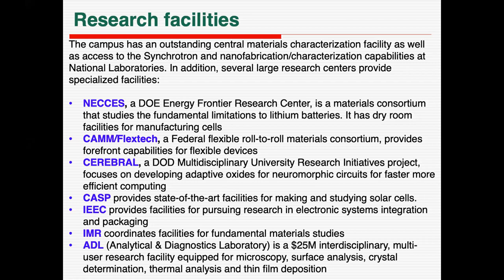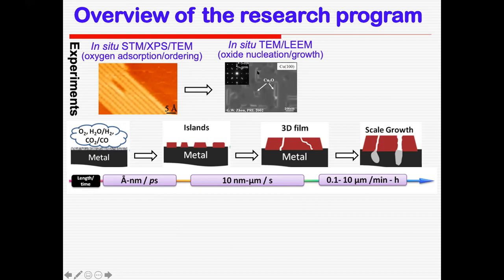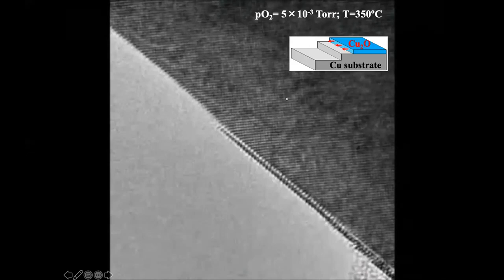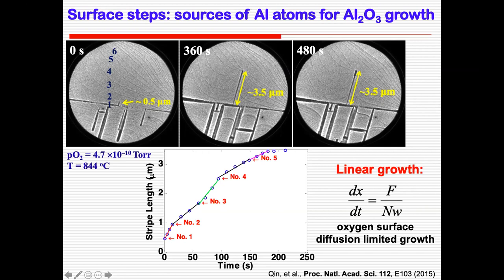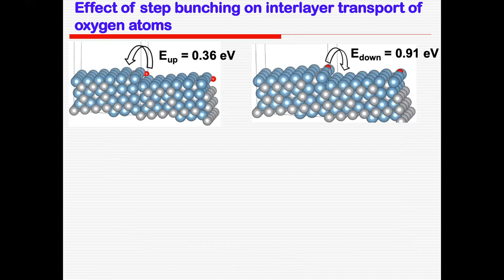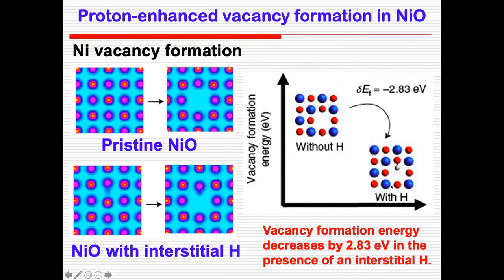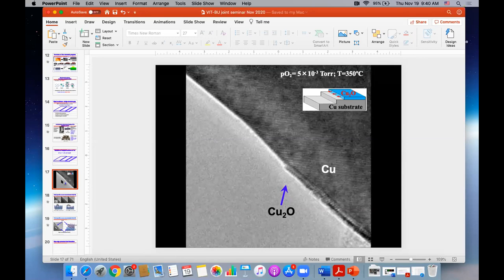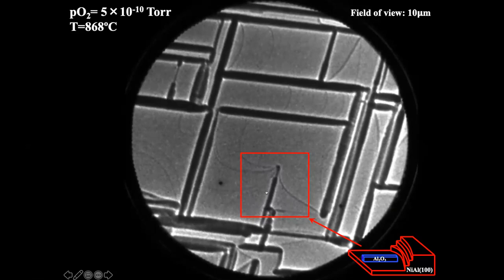Atomistic Mech. of Gas-Solid Interfacial Reactions During Oxidation of Metals - Dr. Guangwen Zhou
“Atomistic Mechanisms of the Gas-Solid Interfacial Reactions
During the Oxidation of Metals”
Guangwen Zhou, Ph.D., Professor
Department of Mechanical Engineering
Materials Science and Engineering Program
Thomas J. Watson College of Engineering and Applied Science

Acquiring the ability to manipulate the microscopic processes of the oxidation of metals has huge technological implications ranging from corrosion protection to heterogeneous catalysis. However, current understanding of the microscopic processes of metal oxidation has been greatly limited by the inability of traditional experimental techniques to perform in situ measurements of the structures, chemistry, and kinetics as the reaction progresses. The work presented therefore encompasses an atomic-scale study of the surface oxidation of metals ranging from oxygen surface chemisorption to subsequent oxide nucleation and growth. These studies exploit the unique in situ capabilities of microscopy and spectroscopy to dynamically measure the surface structure and chemistry under a wide range of oxidation conditions, which are coordinated by a number of theoretical modeling techniques ranging from the first-principles calculations to continuum elastic theory for developing direct insight into the reaction mechanism, including oxygen adsorption sites, diffusion path, reaction barrier, and surface/interface effects.

Guangwen Zhou is Professor of Mechanical Engineering and Co-Director of Materials Science and Engineering at Binghamton University. He received a PhD in Materials Science in 2003 from the University of Pittsburgh and then did his post-doctoral research at Argonne National Laboratory. He is the recipient of a NSF-CAREER award and SUNY Chancellor's Award for Excellence in Scholarship and Creative Activities. He has published over 200 articles in leading scientific journals including Nature Materials, Nature Communications, PNAS and Physical Review Letters. His research interests include materials stability in harsh environments, heterogeneous catalysis, materials synthesis and processing under nonequilibrium conditions, materials for energy storage/conversion, and materials characterization using dynamic in situ electron and scanning probe microscopies, diffraction, and spectroscopy.